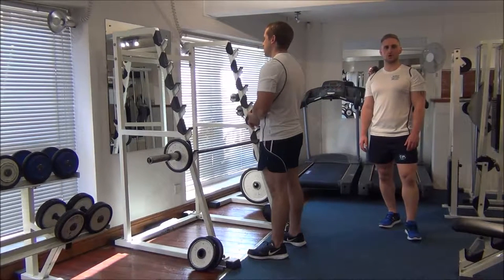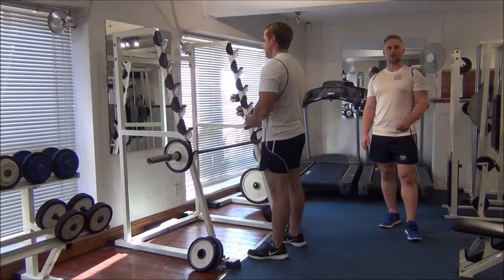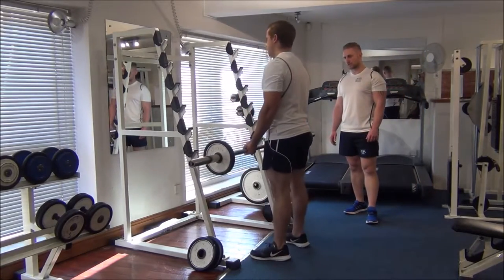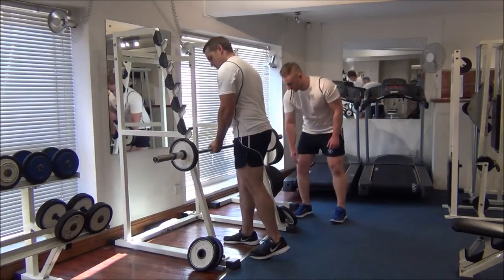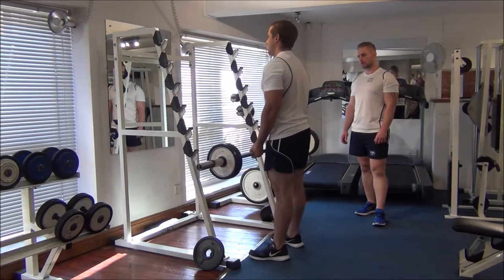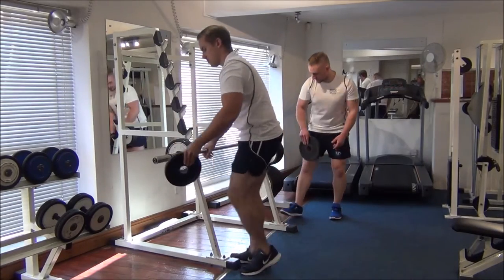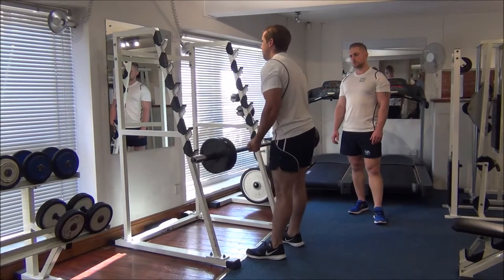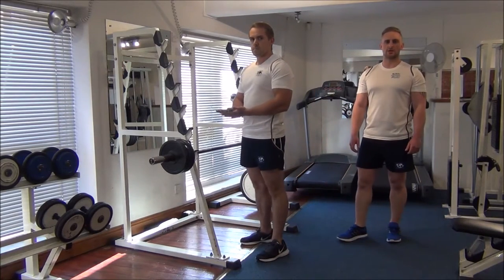1RPM Testing on Barbell Curls